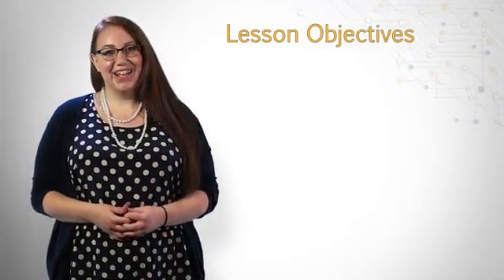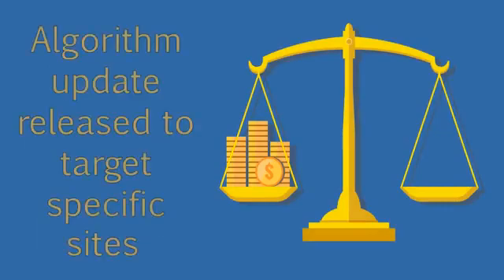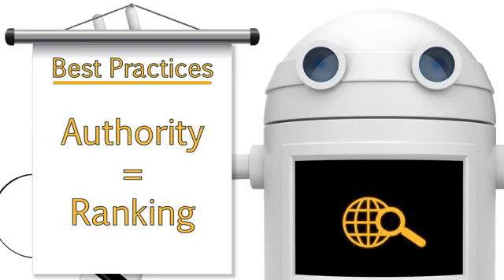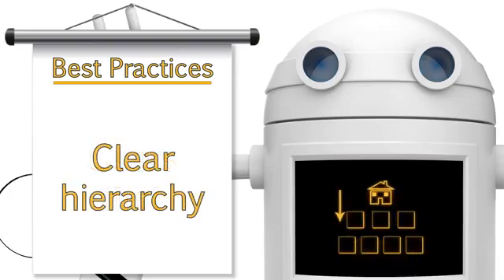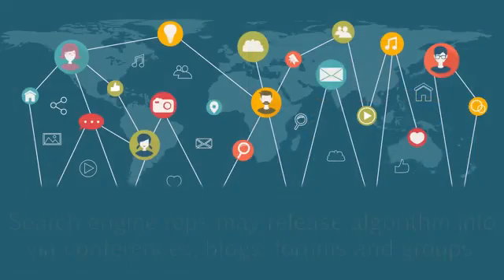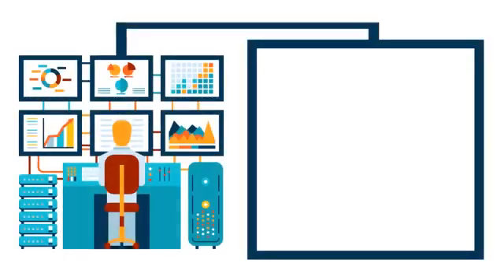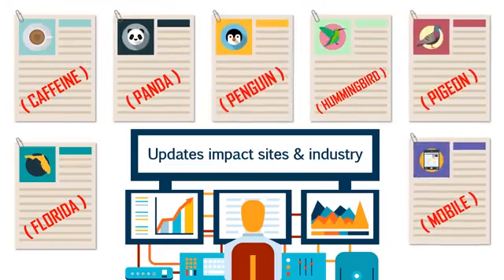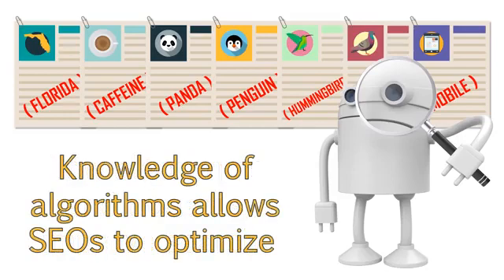SEO Free Complete Course,Class 11